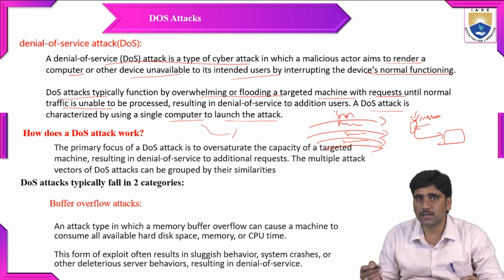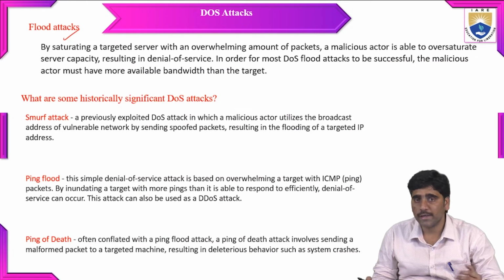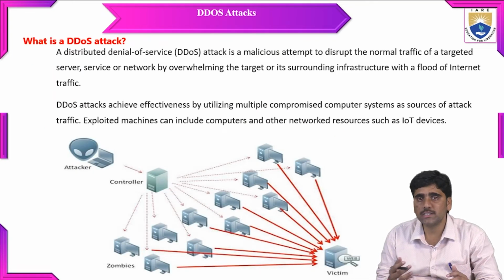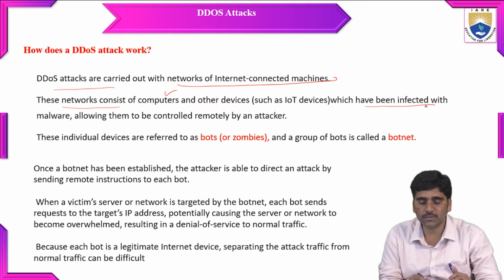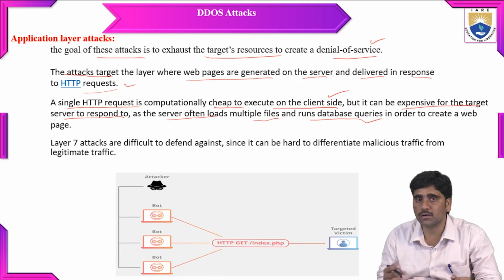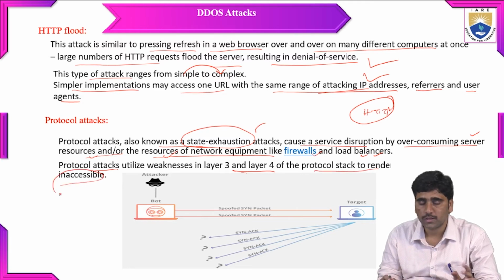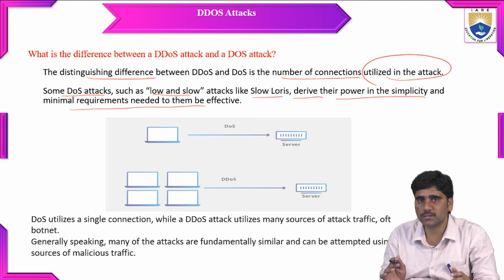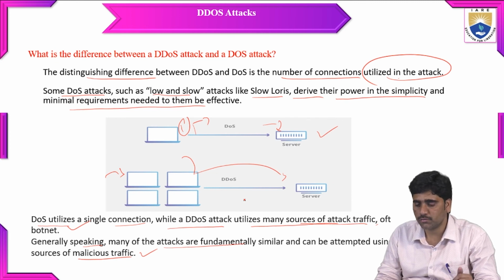DOS Attacks by Mr. Y Manohar Reddy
DOS Attacks by Mr. Y Manohar Reddy | IARE

Telangana, India.